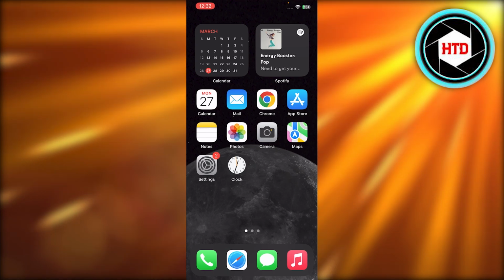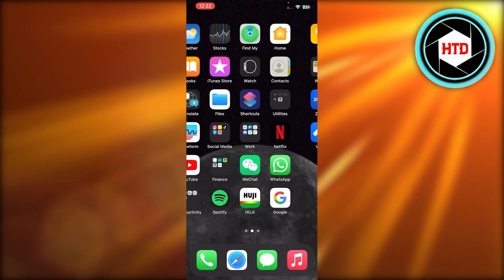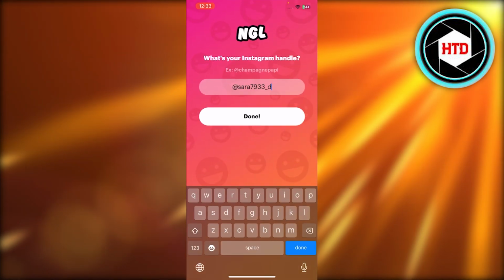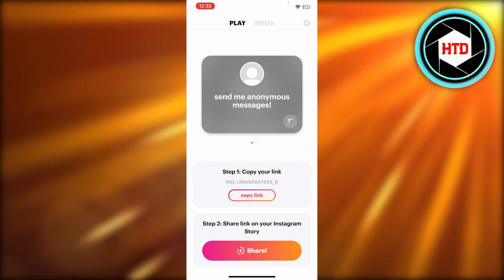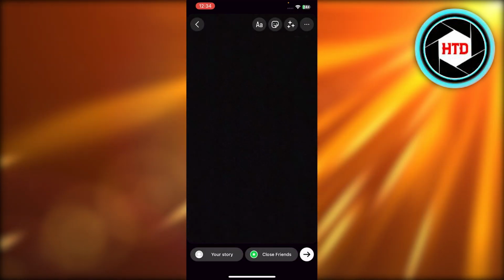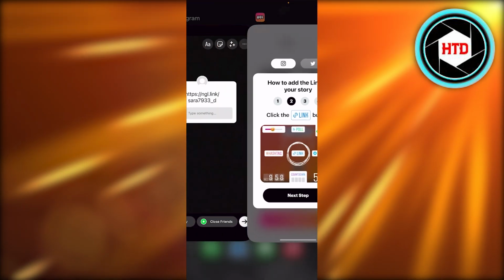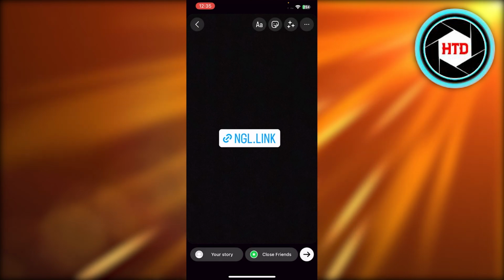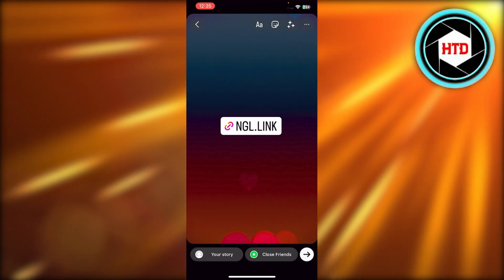How To Add NGL Link on Instagram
Learn How To Add NGL Link on Instagram. It is really easy to do and learn to do it within few minutes by following this super helpful tutorial.